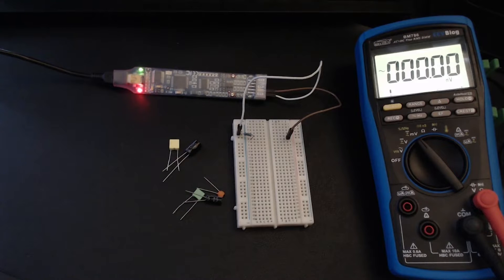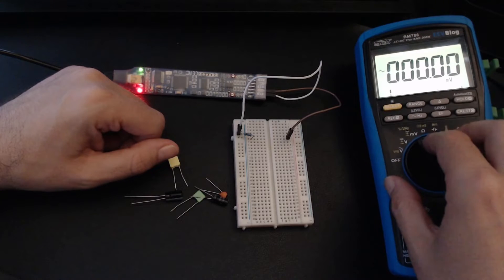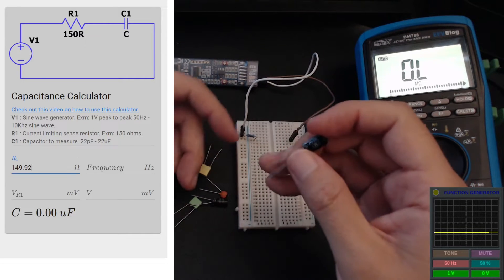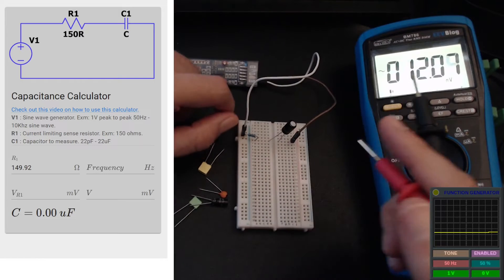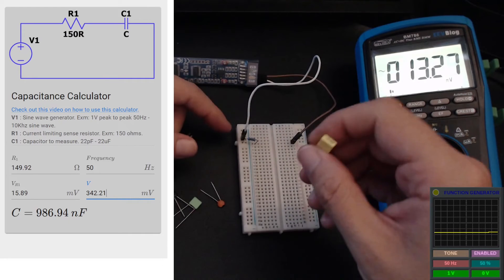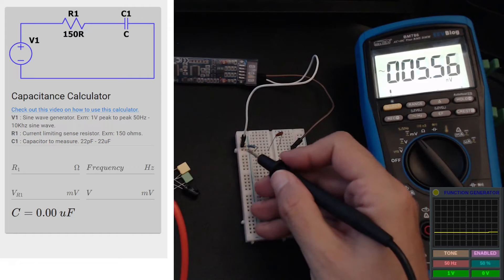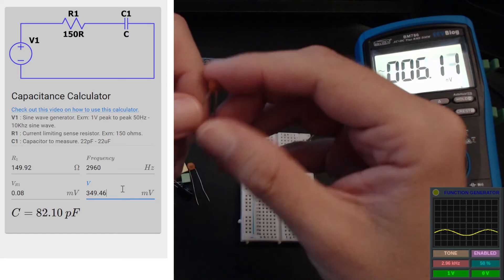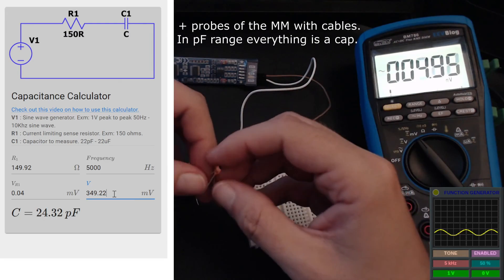Measure capacitance without an LCR meter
In this video I will show how to measure capacitance using a multi meter and a signal generator.

Depending on your multi meter and your test circuit this method can beat multi meter capacitance measure functions in precision. During my tests, I got results in 22 pF - 22uF range well within component tolerances. Using the ideas here you can build your own LCR meter or component tester and understand the boundaries of what you can with maths with simple voltage measurements in AC domain.

Multimeter used Brymen BM786 True RMS DMM. Signal generator BitScope Micro Oscilloscope & Analyzer.